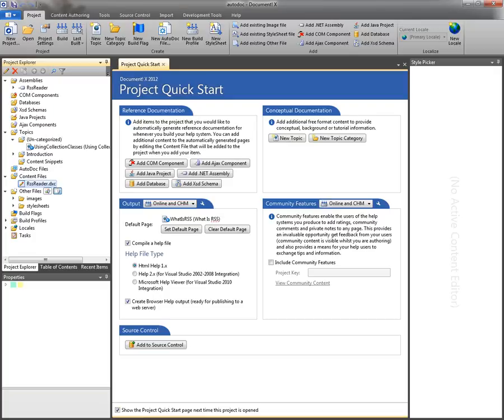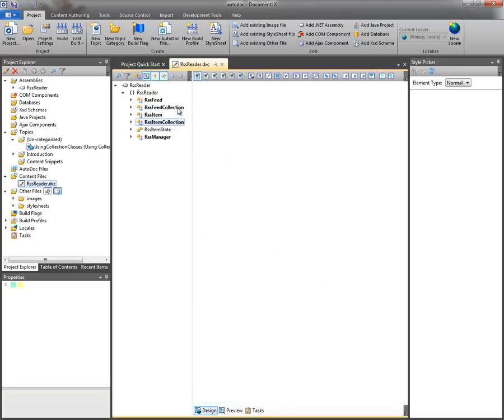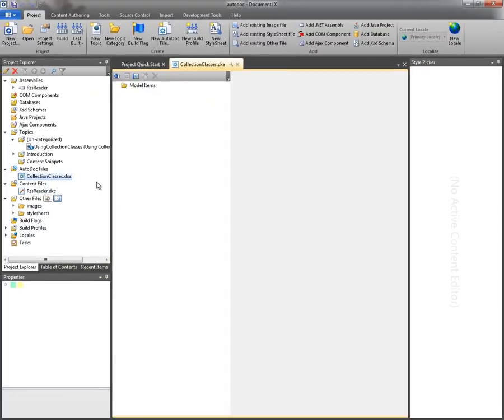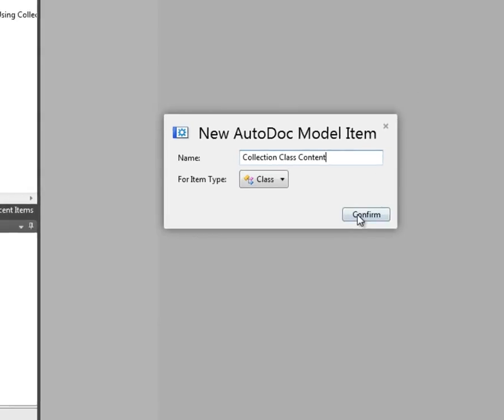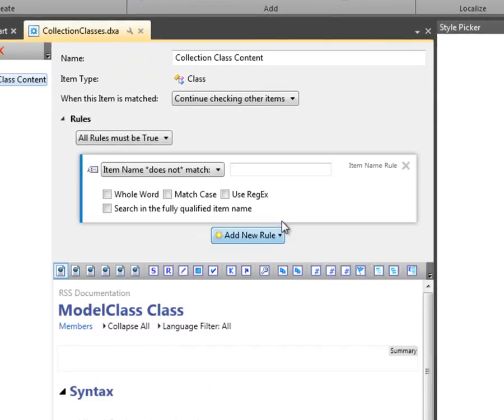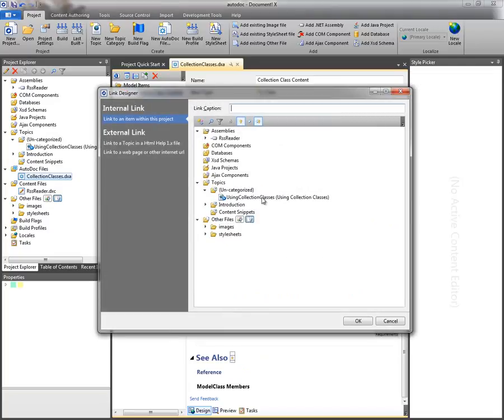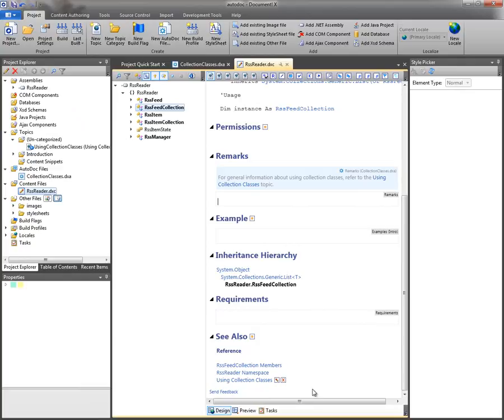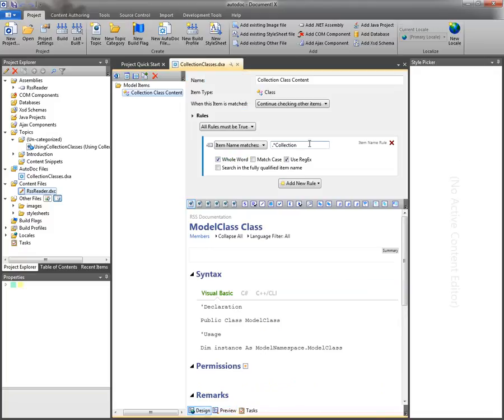Introduction to AutoDoc in Document! X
This movie introduces AutoDoc, a new feature in Document! X 2012. AutoDoc allows you to author content that is used in the generated output according to rules that you define. For example you might want to author some specific remarks for inclusion in every method with a particular name in order to prevent duplicating the same content in many places.